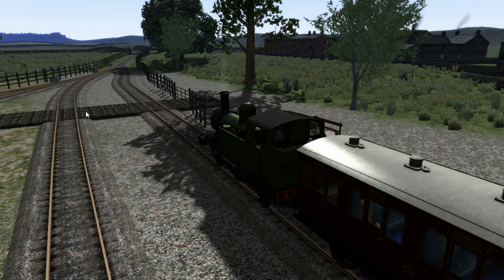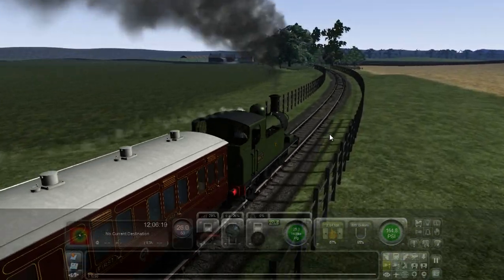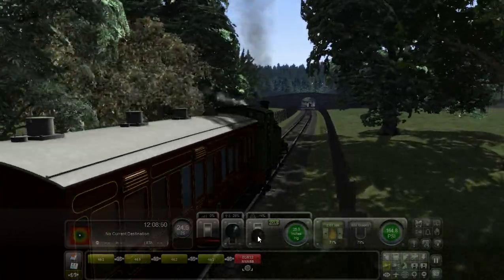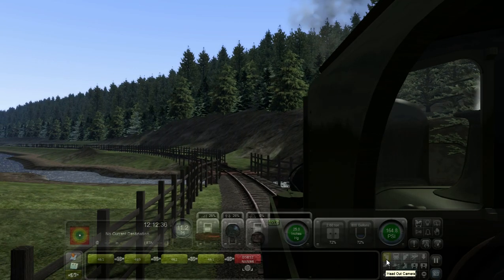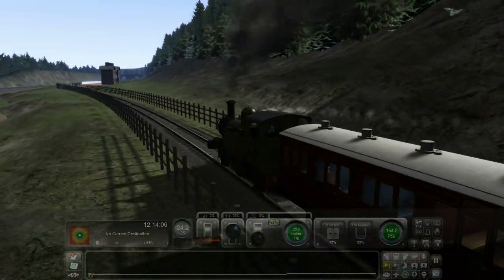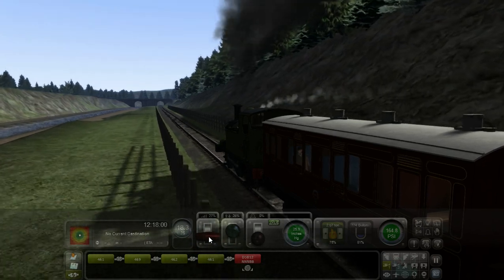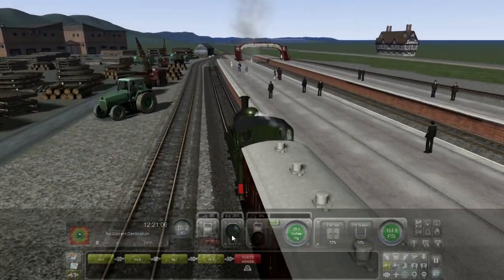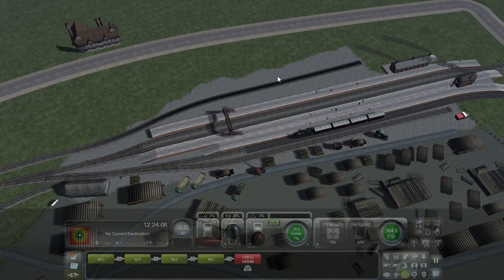TS2019 Abermule and Kerry Small Update (lost route)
unfortunately my original route was lost